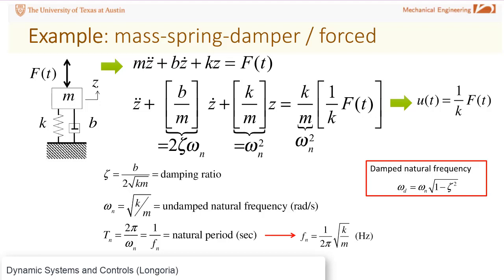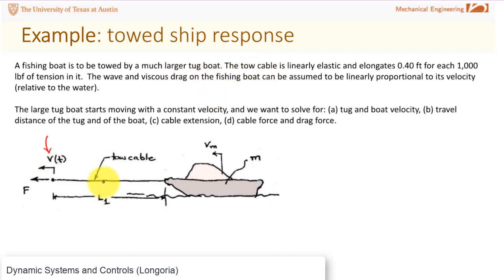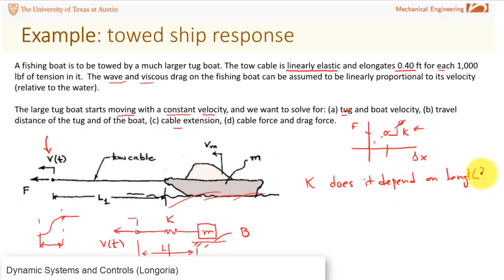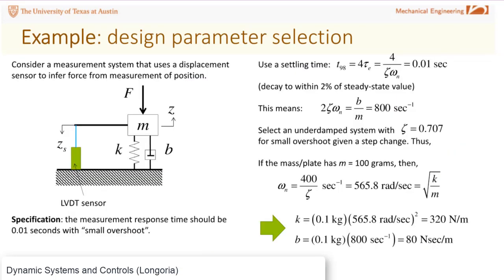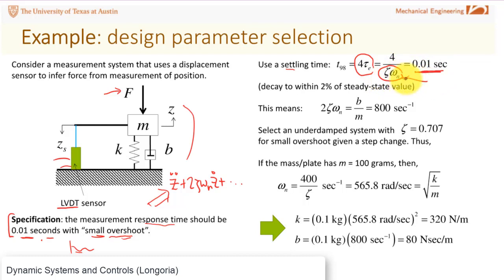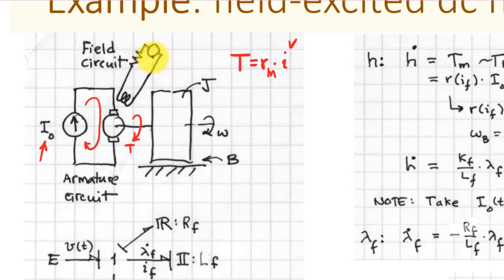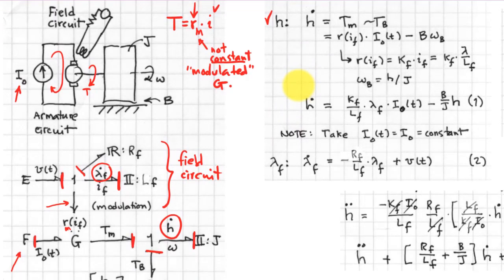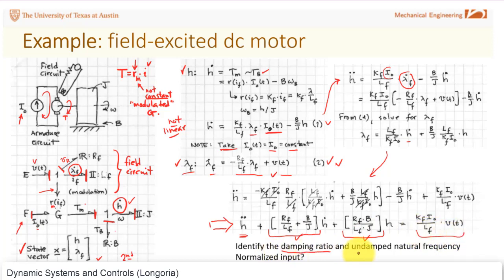Examples of 2nd order system concepts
This video reviews some applications of linear second order system concepts.